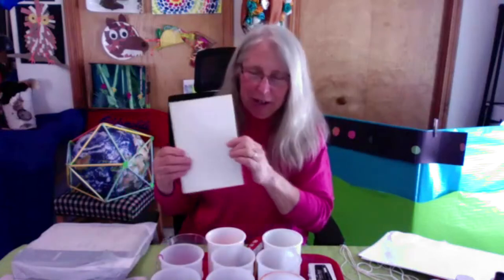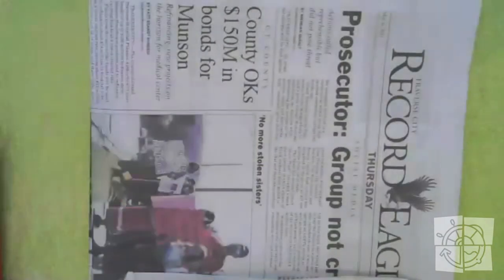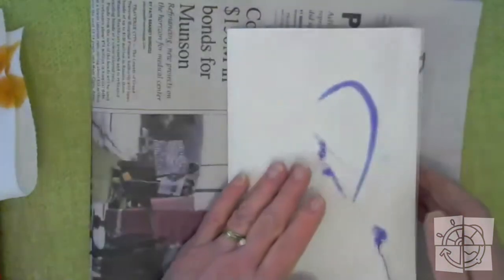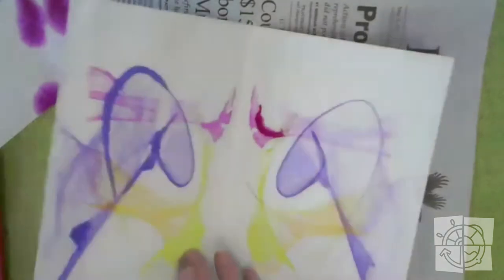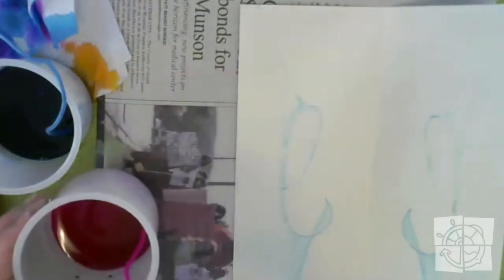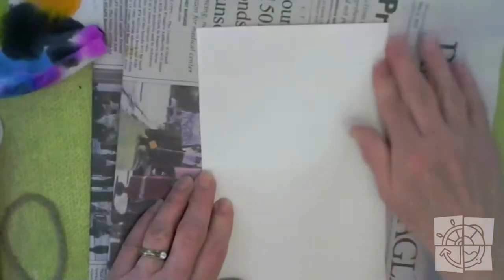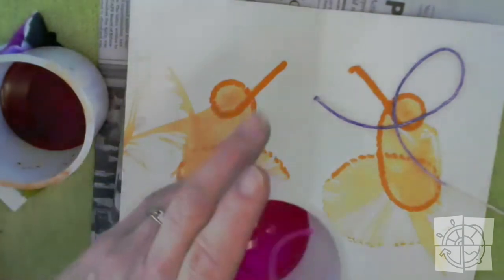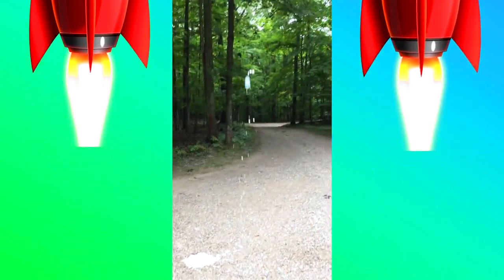Kids Craft Lab: Pull Some Strings!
Watercolor paint and string make great pictures!  Pull some strings to find out how.

Supplies to Gather:
Cotton string, watercolor paints, Paint brushes, water, watercolor paper or heavy drawing paper
(printer paper will also work but may become soggy)